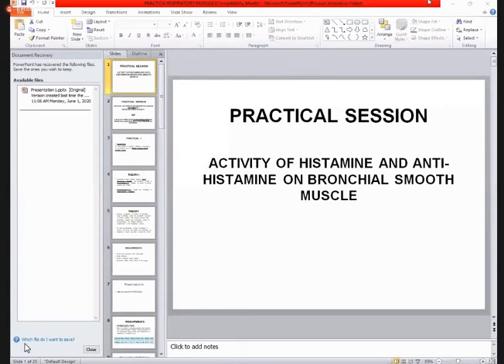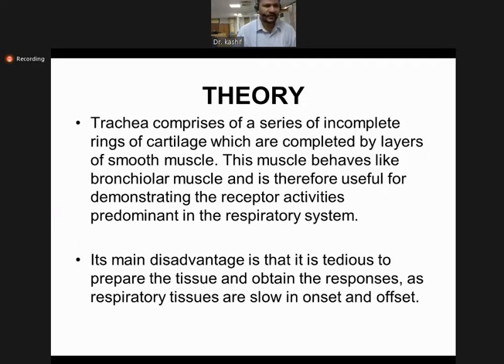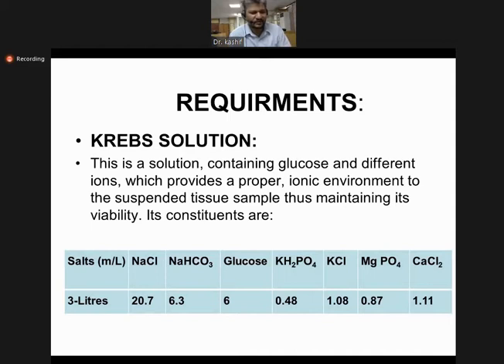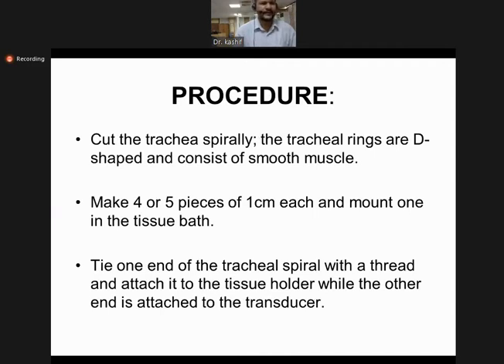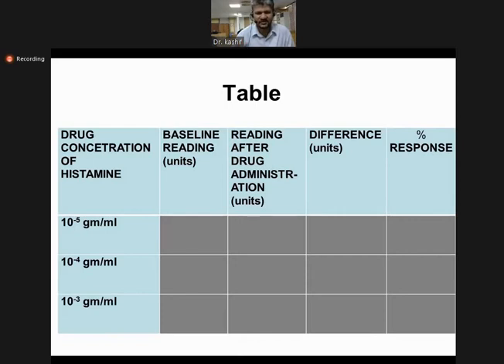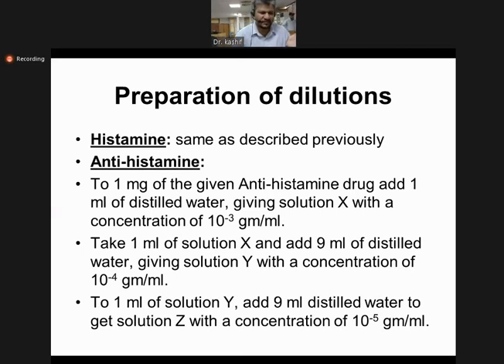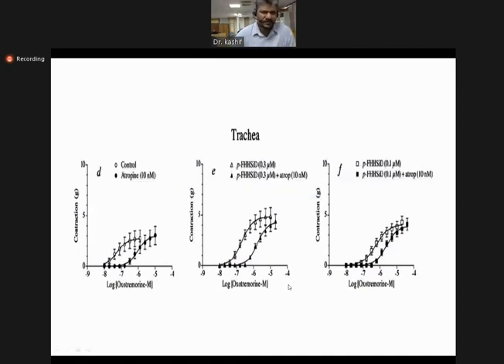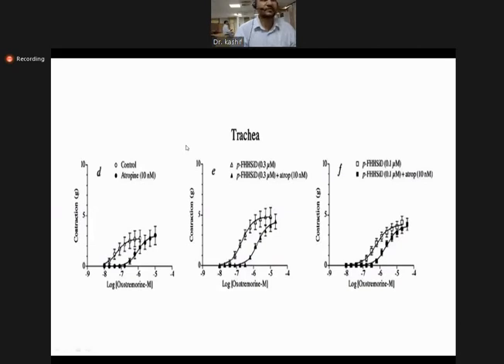Activity Of Histamine And Antihistamine On Bronchial Smooth Muscles | Pharmacology Lab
Activity Of Histamine And Antihistamine On Bronchial Smooth Muscles
Dr Kashif